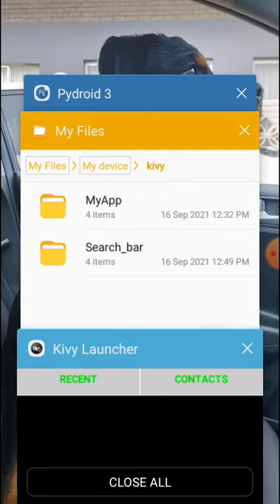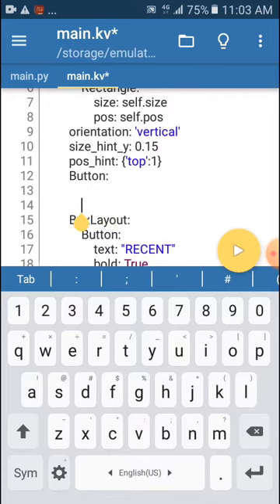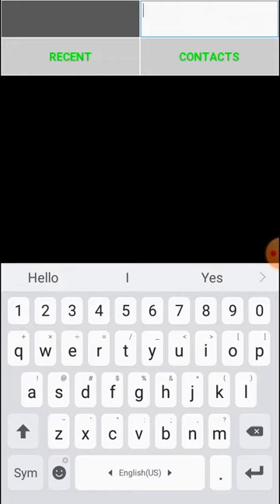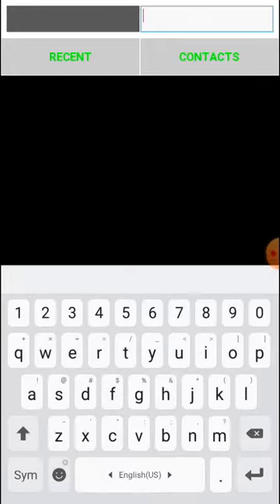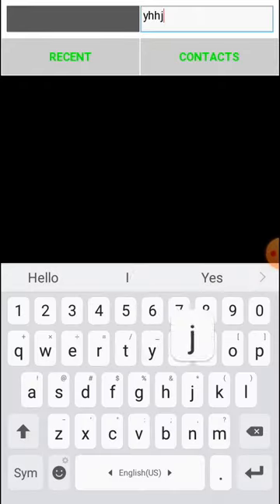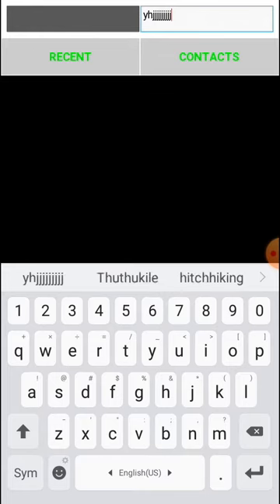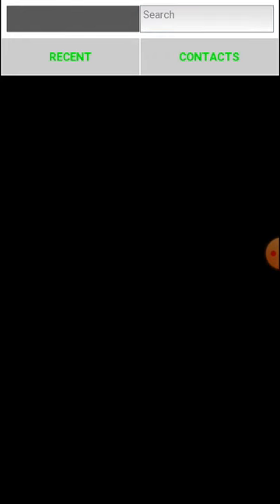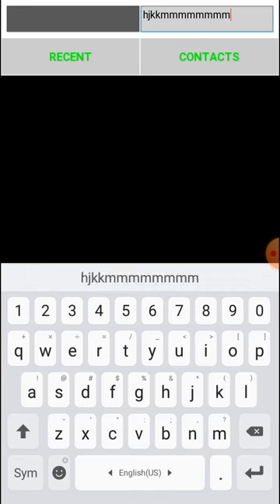kivy PhoneApp #04 TextInput